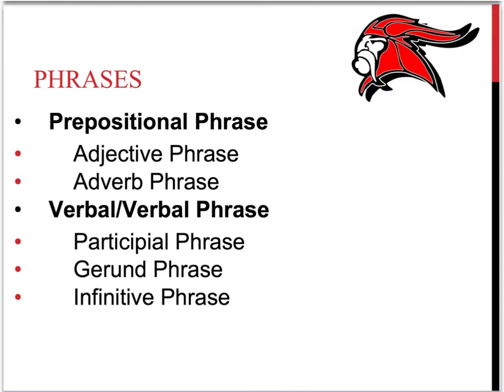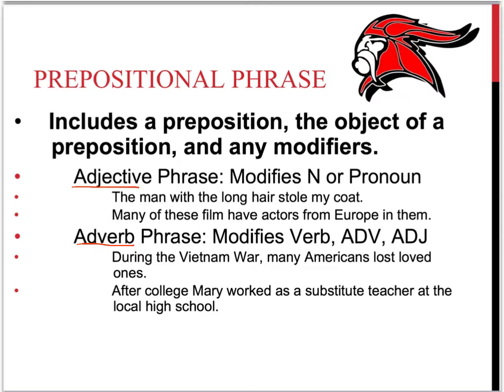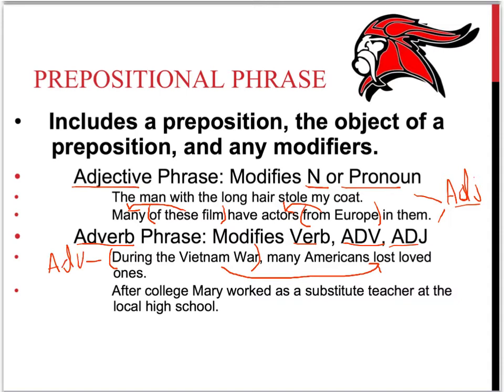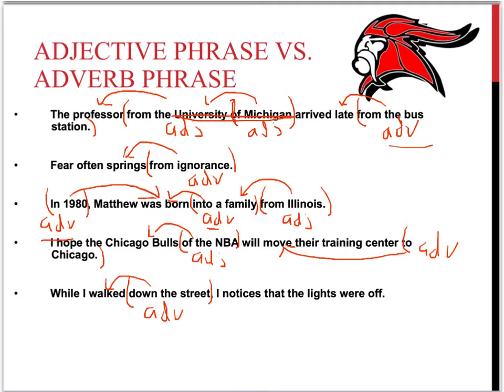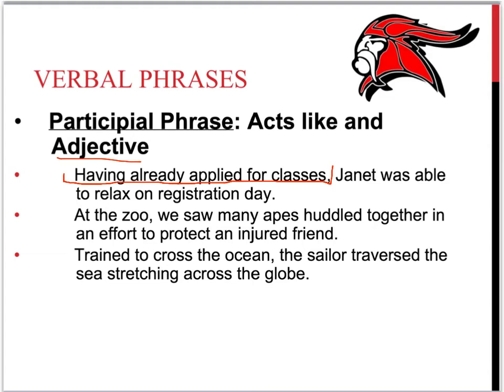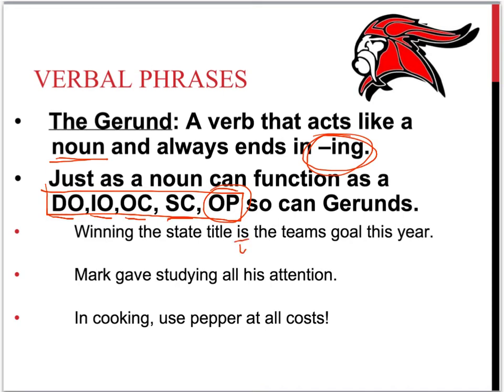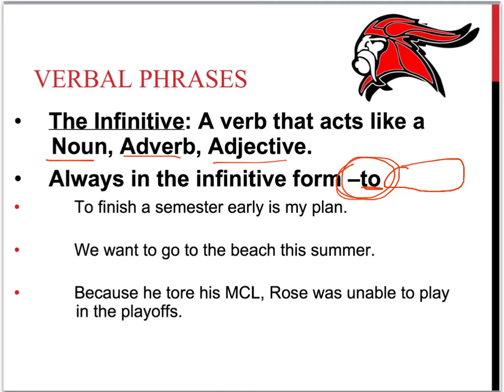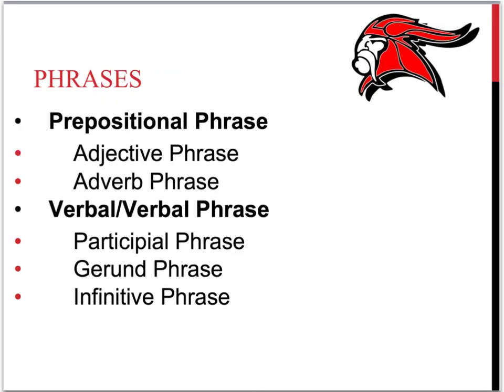Phrases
Viking Test Prep - English - The Phrase